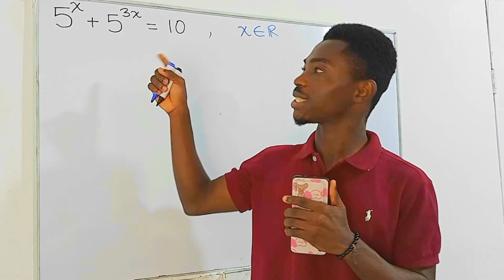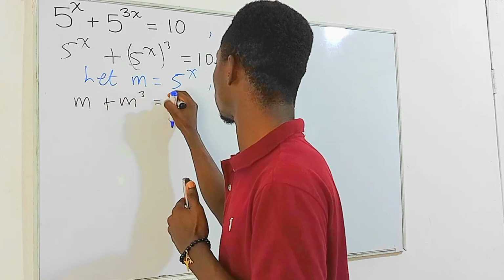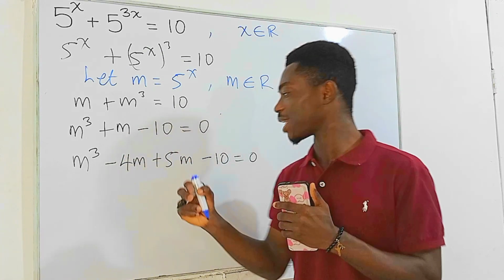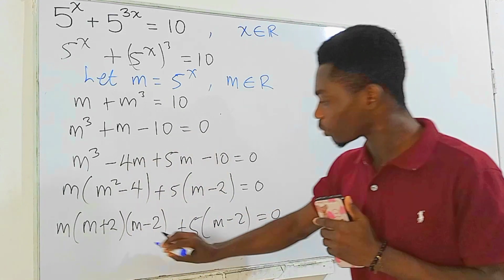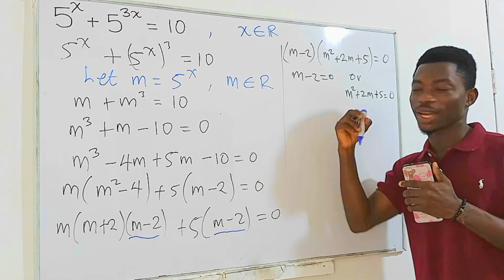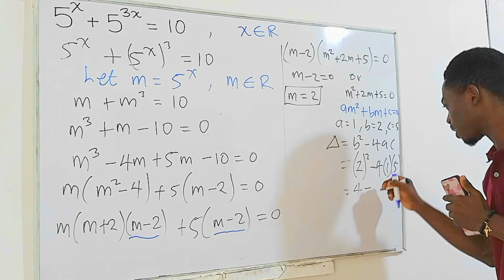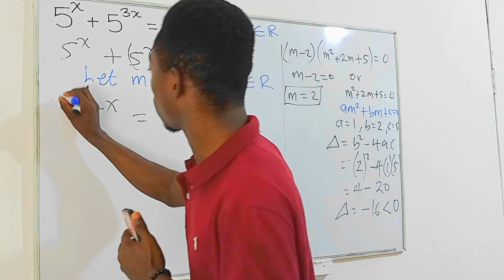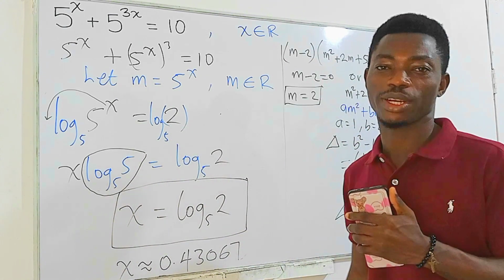Indonesian Math Olympiad Question| How to solve Math Olympiad Fast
Hi family,  Math Olympiad Question. I'm gonna show you how to solve it Fast.